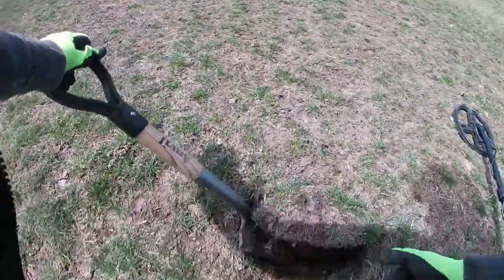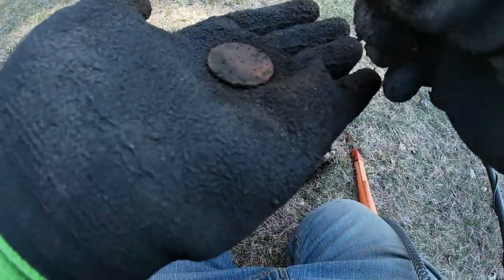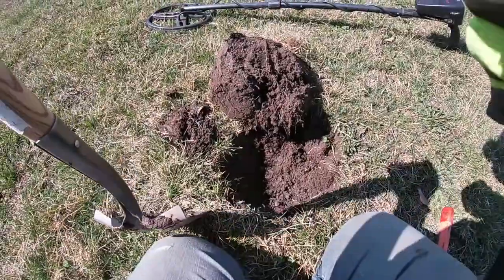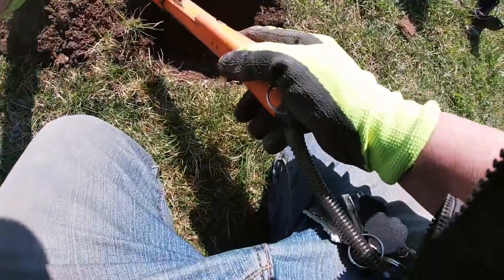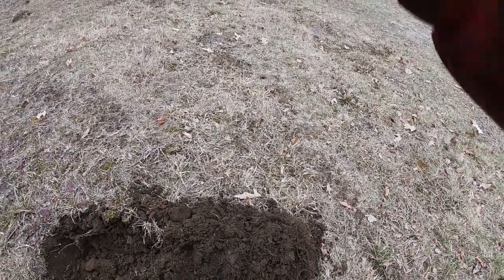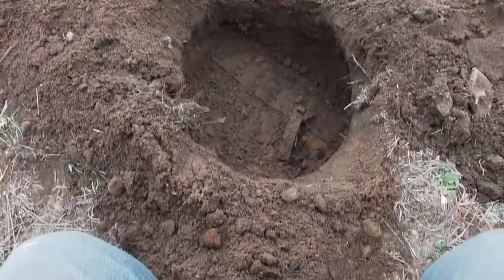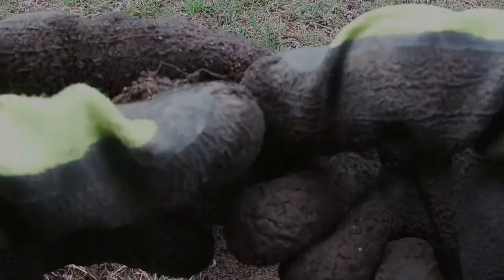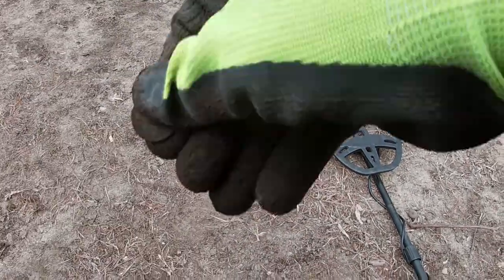A School Day, Metal Detecting!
April 10, 2021.  Come along and enjoy a day of detecting!  Happy Hunting & God bless!